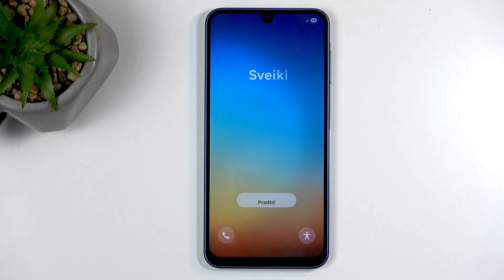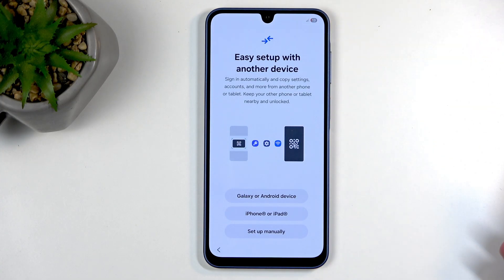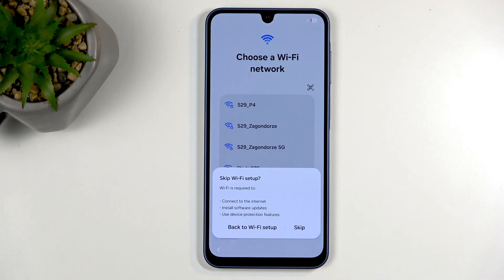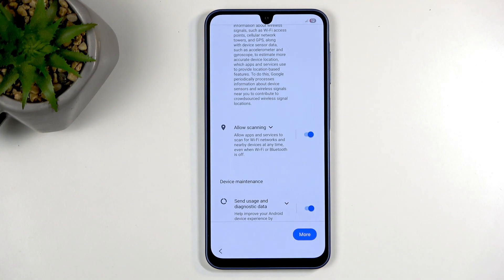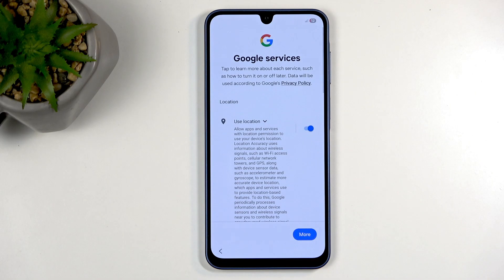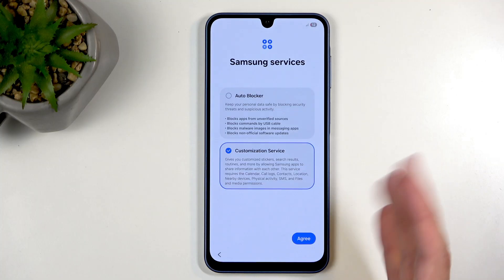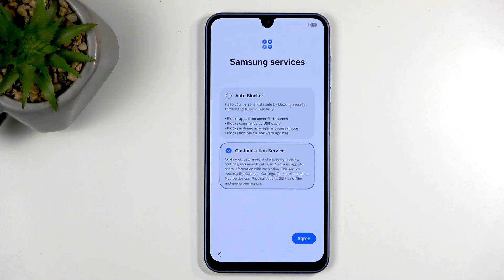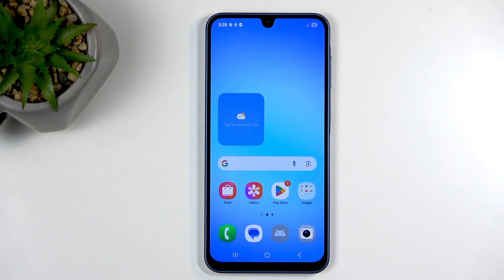SAMSUNG Galaxy A17 5G – How to Set Up Your Phone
Setting up your new SAMSUNG Galaxy A17 5G for the first time? In this video, we walk you through the complete setup process step by step, from choosing your language and connecting to Wi-Fi, to transferring data with Smart Switch and customizing your device settings. Learn how to agree to the necessary user agreements, manage Samsung and Google services, select your preferred theme, and get your Galaxy A17 5G ready for use. Whether you’re switching from another phone or starting fresh, this guide will help you get the most out of your Samsung Galaxy A17 5G right from the start.

How to set up SAMSUNG Galaxy A17 5G for the first time?
How to transfer data to SAMSUNG Galaxy A17 5G using Smart Switch?
Where to find language and Wi-Fi settings on SAMSUNG Galaxy A17 5G?

0:00 Start SAMSUNG Galaxy A17 5G setup
0:18 Select language and region
0:44 Review user agreements
1:06 Data transfer with Smart Switch
1:47 Manual setup and Wi-Fi connection
2:46 Software updates and device protection
4:46 Google and Samsung services
7:34 Choose light or dark mode
7:58 Complete setup and home screen